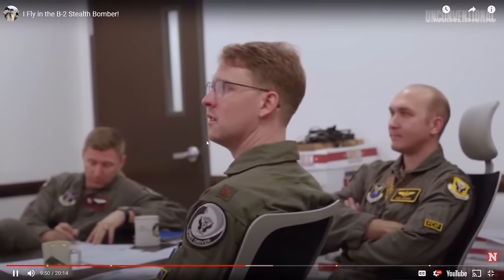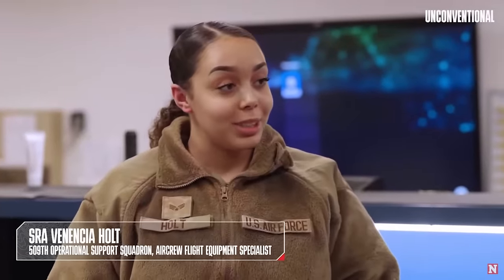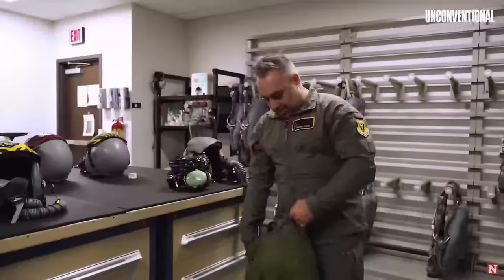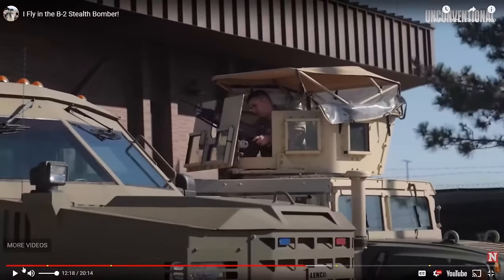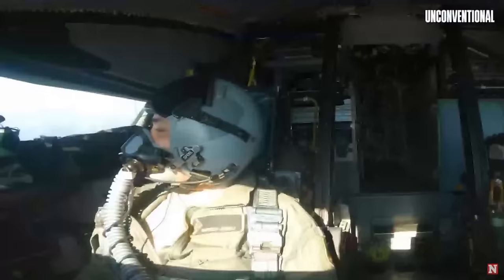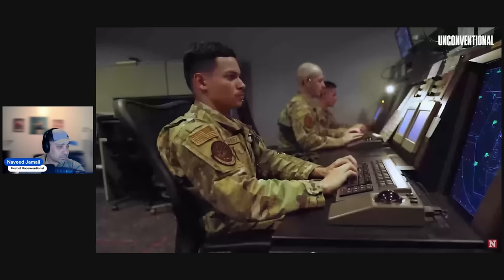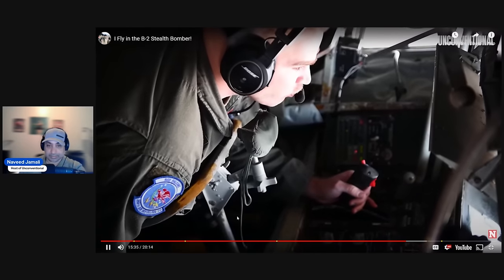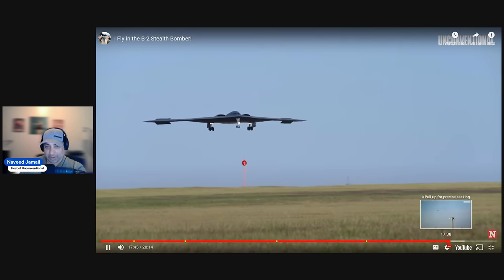Buckle Up! Raw, Real, and UNSCRIPTED: In depth chat about the B-2 episode that hit 1M views!!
Welcome to a deep dive behind the scenes of the viral B-2 episode! Join me as I delve into the journey of my very own video, now a viral sensation with a staggering 1 million views! In this candid discussion, we'll go behind the scenes, and unravel some questions that you may have! Get ready for an exclusive glimpse into a more in depth convo together! If you haven't caught the full B-2 episode, be sure to watch!

About Naveed:
Naveed spent 3 years successfully working undercover against Russian military intelligence as a double agent. His story working against Russia is told in his book, “How to Catch a Russian Spy.” After playing the role of a real James Bond, he went on to become an intelligence officer in the U.S. Navy. He is a Newsweek Editor-at-Large and a former MSNBC analyst.

Naveed has no intention of traveling to Russia anytime soon.